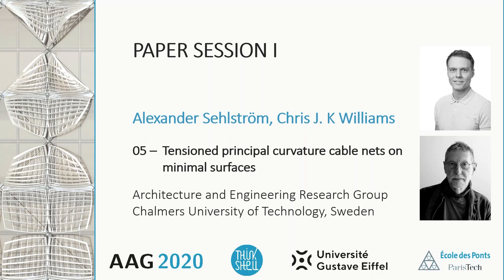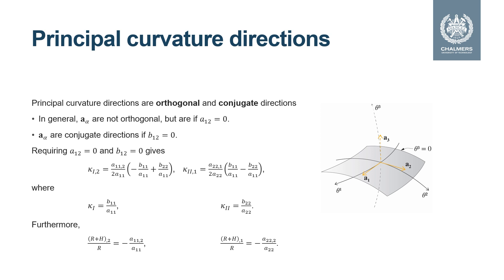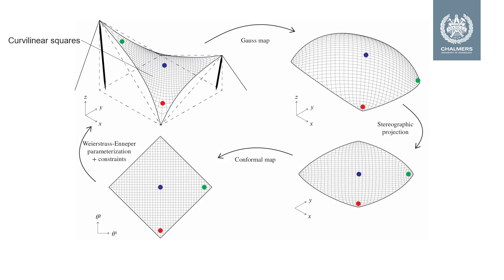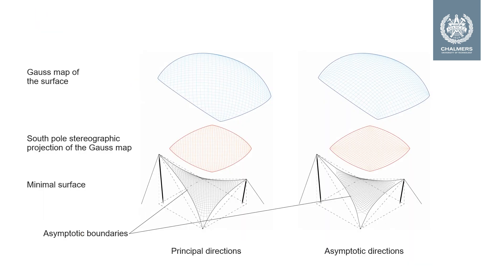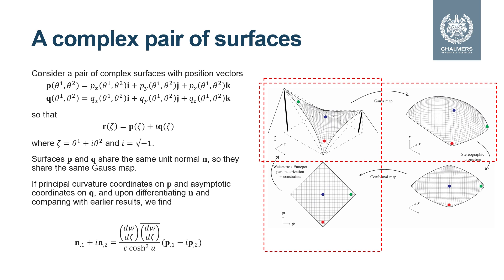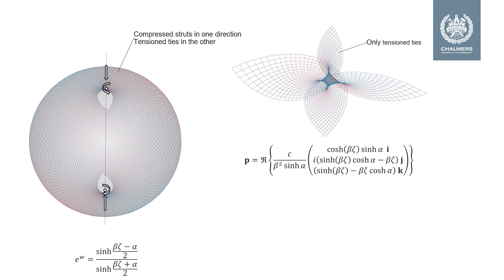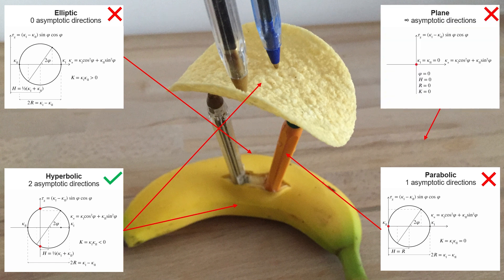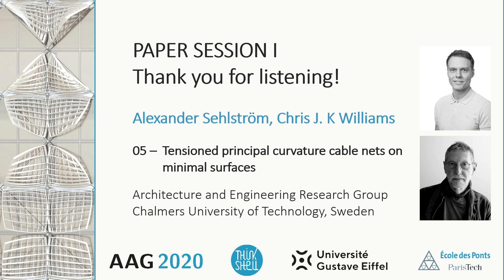05: Tensioned Principle Curvature Cable Nets on Minimal Surfaces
Authors
A. Sehlström, C. J. K. Williams

Abstract
Cable nets are efficient and elegant structures that are pre-stressed to limit their deflection under loading. The best known cable net structure is the Munich Olympia stadium built for the Olympic games in 1972 by Frei Otto and Jörg Schlaich. Frei Otto believed that the ideal shape for such structures is a minimal surface with uniform surface tension under pre-stress. However, a minimal surface can only be approximated by the equal mesh nets used by Frei Otto, but it is possible to produce a true pre-tensioned minimal surface with a fine net of cables forming a pattern of curvilinear squares, which includes a net following the principal curvatures of the surface. Both an analytical and a numerical approach for the form-finding of minimal surfaces with a principal curvature net are described. The analytic approach uses the fact that every minimal surface with principal curvature coordinates can be expressed by a single function of a complex variable. This is a special case of the Weierstrass–Enneper parametrisation which uses two functions, but one of them effectively only controls the pattern of coordinates on the surface. The numerical approach automatically produces a minimal surface and the principal curvature coordinates at the same time and can be applied to any minimal surface whose boundaries are either principal curvature or asymptotic directions, or a combination of the two. Straight lines and cable boundaries form asymptotic lines and a surface which is normal to a sphere has a principal curvature direction as its boundary.